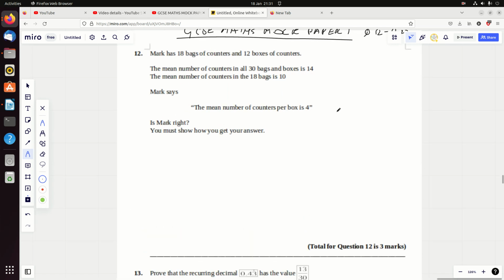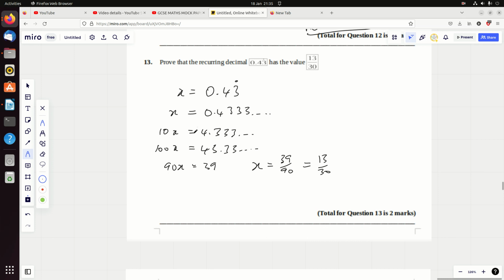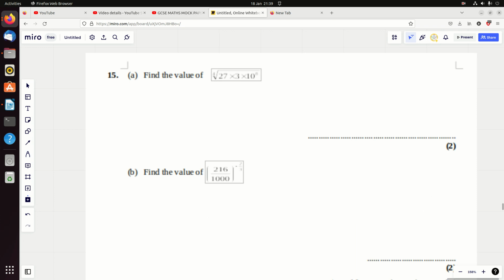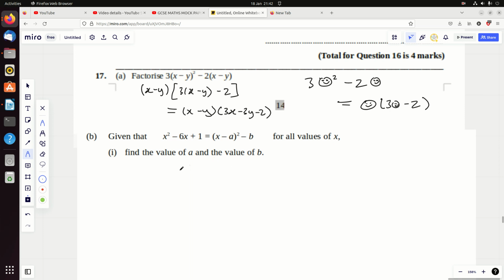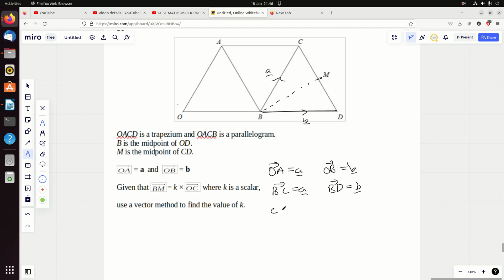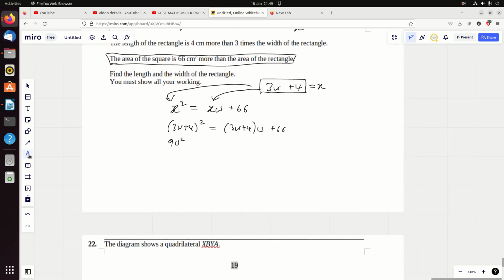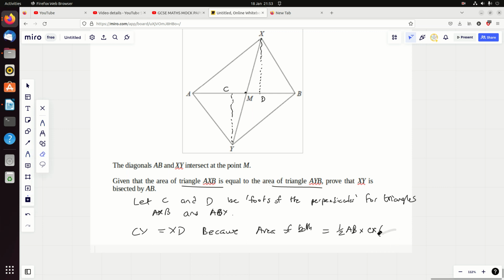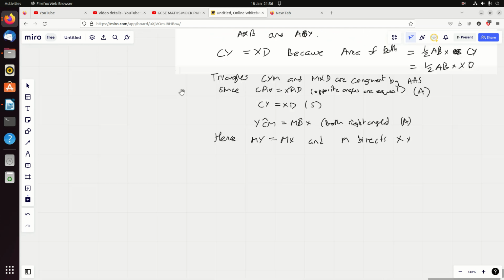GCSE MATHS MOCK PAPER 1 Q12-Q22